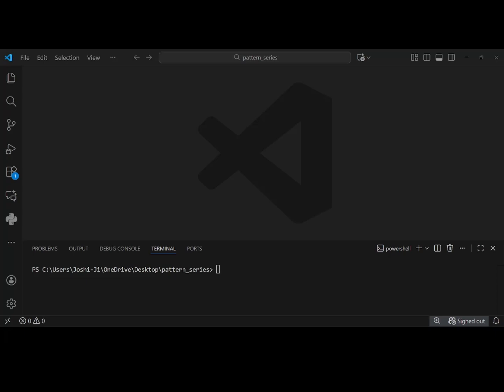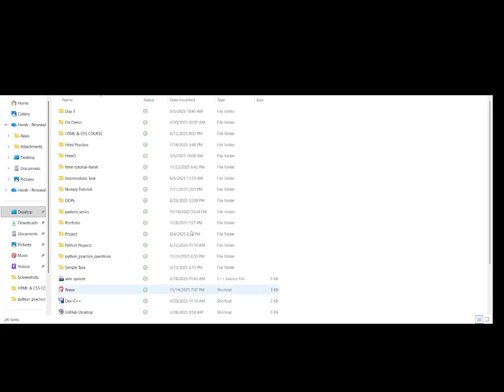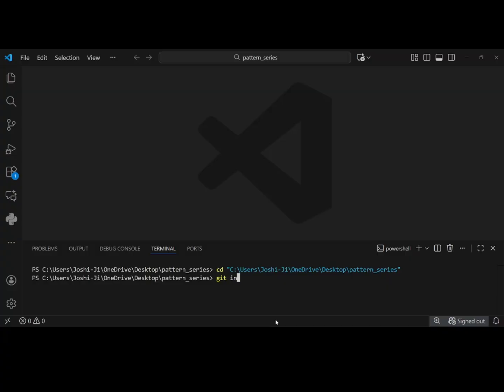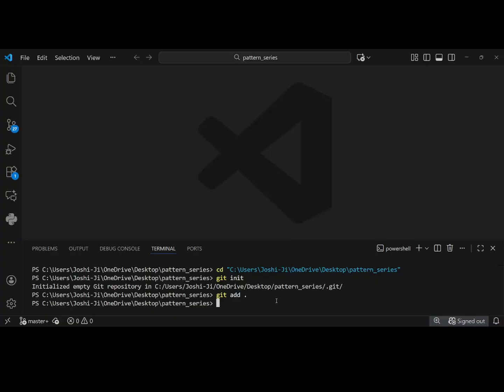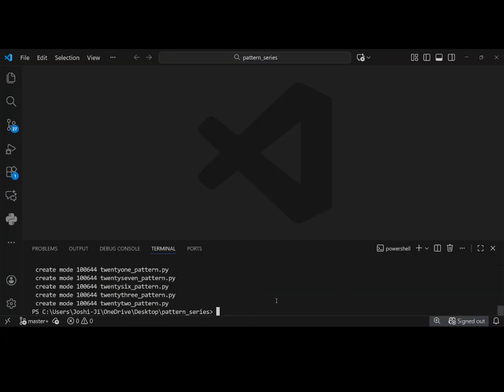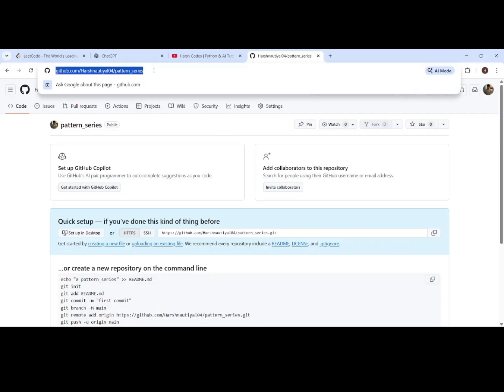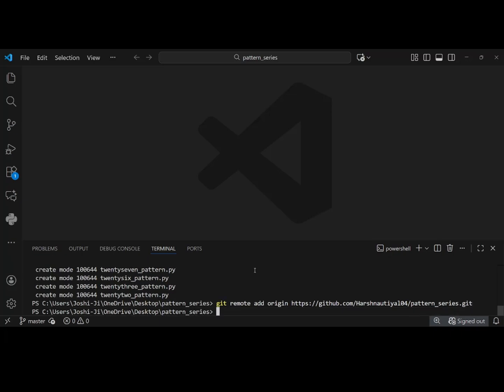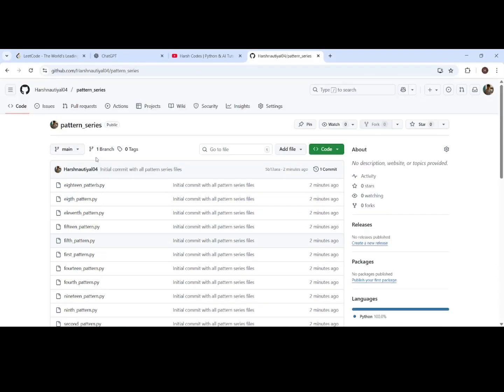GitHub Tutorial for Beginners | Upload Folder Step-by-Step💻🚀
Learn how to upload a folder or multiple files to a GitHub repository in the easiest way!
Perfect for beginners using VS Code or GitHub Website.

In this video, you will learn:
✔ How to create a GitHub repo
✔ How to upload files & folders
✔ How to commit & push code
✔ Common mistakes beginners make
✔ VS Code Git steps for beginners

Follow @CodeWithNautiyal  for more coding tutorials! 🚀